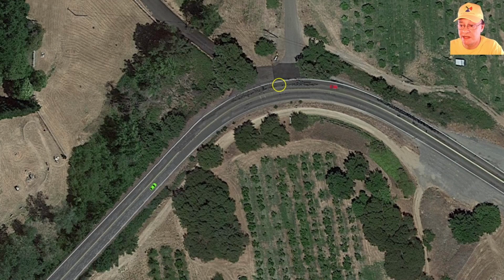Deadly Road Bends: Stop Your Car From Sliding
🟢Advanced Driving ▶ Dangers ▶ Road ▶ Bend ▶ Sliding

Ever wonder why cars slide on curves? This video reveals the advanced driving dangers lurking on road bends! Learn how to prevent car slides and avoid terrifying accidents caused by high speed, broken road surfaces, loose gravel, or wet road conditions. Master bend safety and improve your car control to become a safer driver. Discover essential driving tips for navigating curves and preventing traction loss. Don't let your vehicle become angled into oncoming traffic; learn to avoid dangerous road hazards and maintain vehicle stability.

⏱Timestamps:
0:00 Title
0:10 Commentary
2:56 Montage
7:54 End Screen